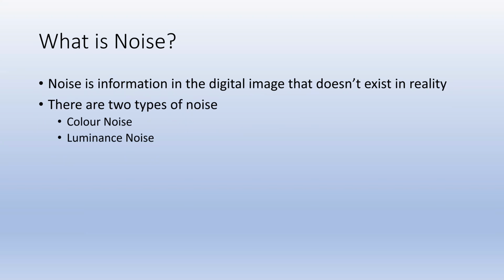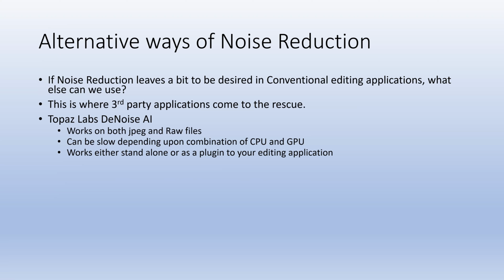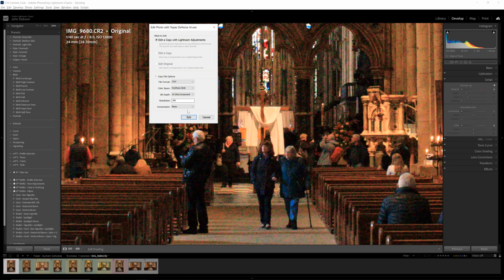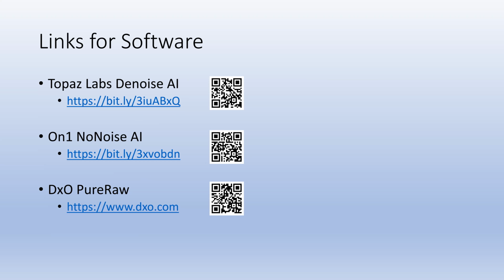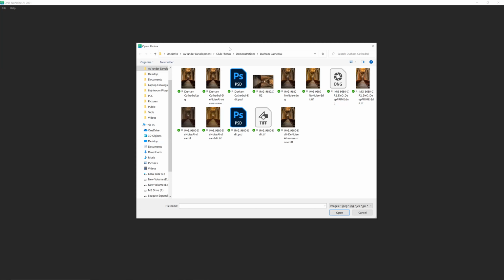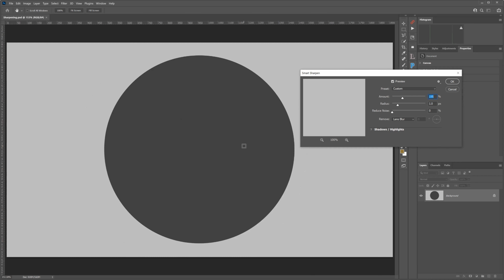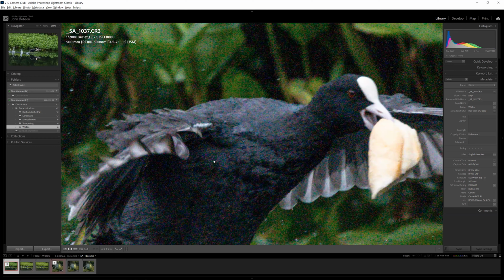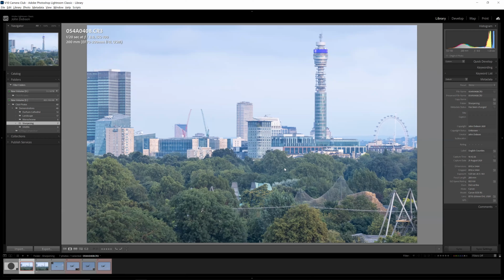Noise Reduction and Sharpening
The replay from the meeting on 11/10/2021 showing how to use 3rd party applications for Noise Reduction and Sharpening and not worry about using high ISO.